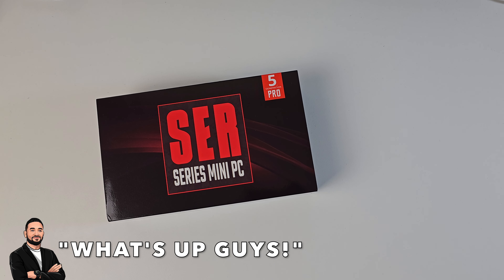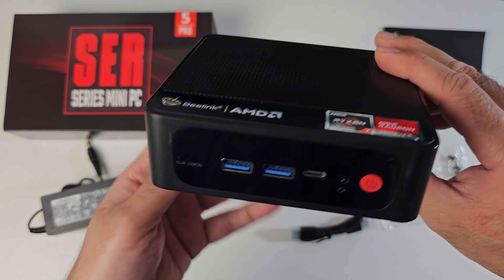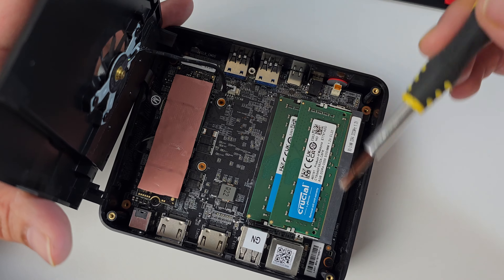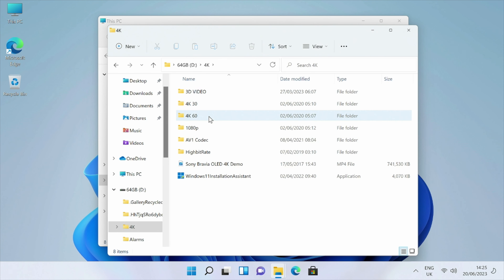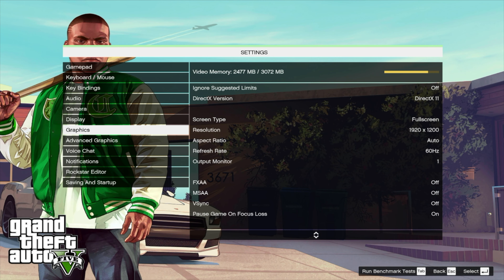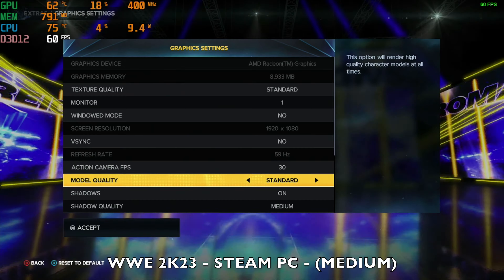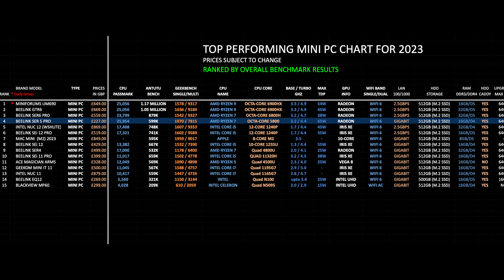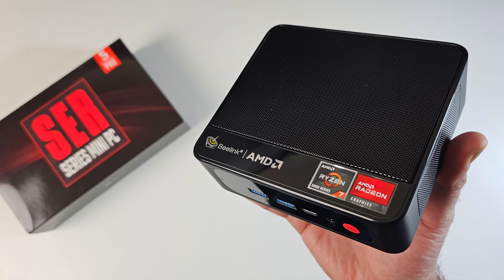Powerful Beelink SER 5 PRO Mini PC - AMD RYZEN 7 - 16+500GB - Any Good?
Powerful Beelink SER 5 PRO Mini PC - AMD RYZEN 7 - 16+500GB -
✅ Amazon UK
✅ Amazon US

Beelink SER 5 Pro Specs:
* CPU: AND Ryzen 7 5800 Octa-core
* Clock Speed 3.2Ghz / 4.4Ghz / 65W TDP  (Typical)
* GPU: AMD Radeon 8 CUs
* 16GB DDR4 RAM (64GB Max) (2 Slots)
* 500GB (M.2 NVME SSD) (2TB Max)
* 2.5” SATA HDD Expansion (2TB Max)
* WIFI 6 / BT 5.2 / GIGABIT LAN
* (X3) USB3.2 Gen2 Type-A Ports
* (X1) Type-C (Data/Video)
* Windows 11 Pro
* Triple 4K Display Output (2*HDMI 2.0, 1*USBC)

Chapters:
00:00  Intro
00:12  Price
00:19  Specs
01:07  Inside the Box
01:33  Design
02:40  Internals/Upgrades
03:56  Boot-up Speed
04:06  BIOS Page
04:24  Windows 11 Pro
04:35  System
04:53  Storage
05:04  4K Video from USB
06:03  Youtube 4K
06:29  Netflix/Prime
06:51  GTA V
07:30  Fifa 23
08:09  WWE 2K23
09:03  COD Cold War
09:33  Benchmarks
10:00  Mini PC Chart
10:33  Final Thoughts